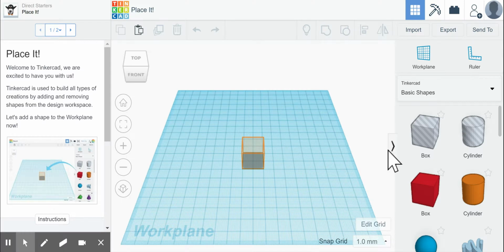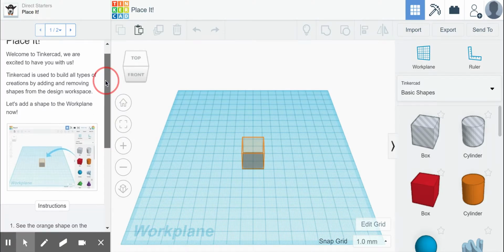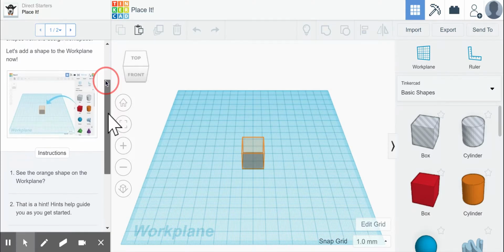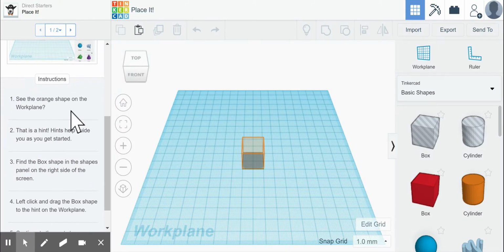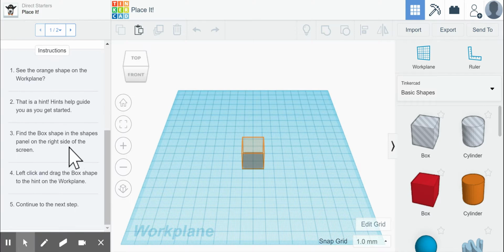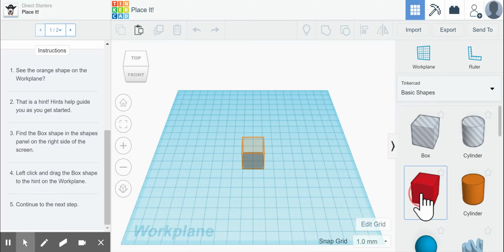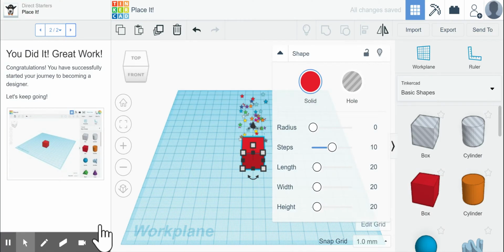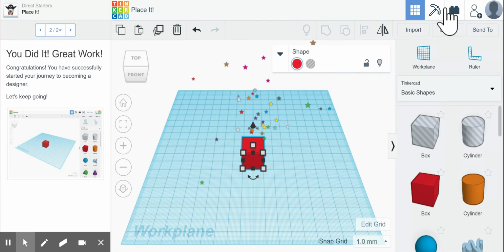3D design Place It! | Tinkercad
Place It! - TinkerCAD Basic Lesson 1